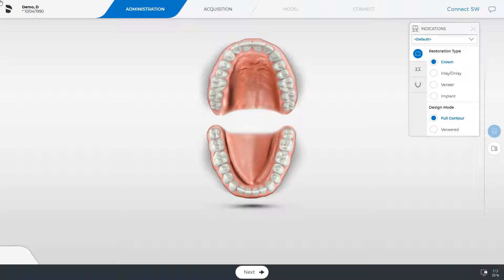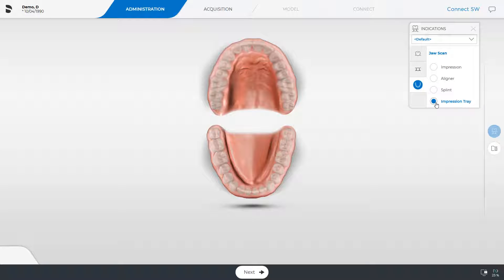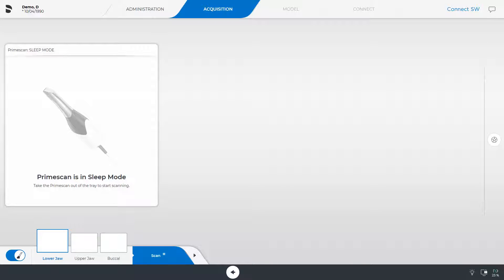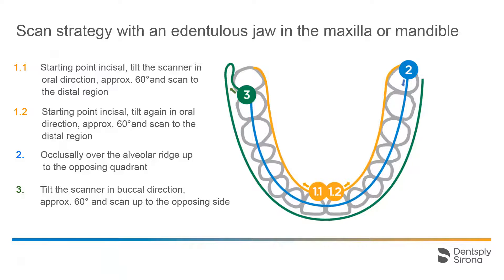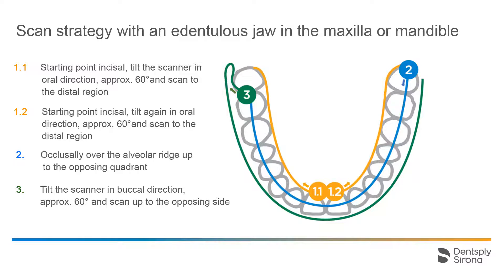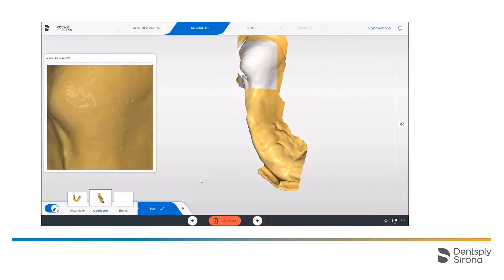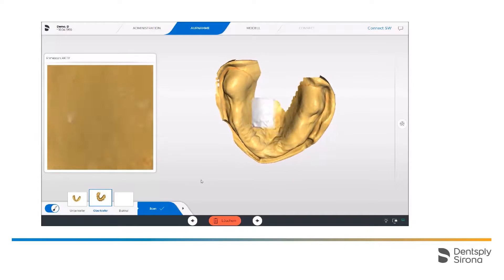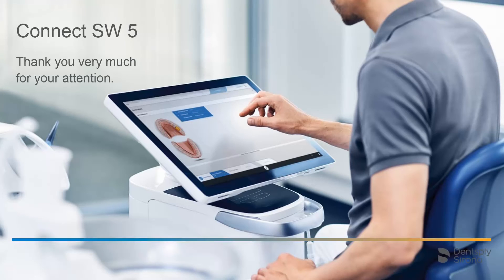Connect SW 5.2 Scan Strategy for Edentulous Jaw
In this video you get to know the scan strategy in case of an edentolous jaw. Unlock the secrets to successful edentulous jaw scanning with Connect SW 5.2! In this video, we guide you through the optimal scan strategy for capturing accurate digital impressions of an edentulous jaw using Connect SW 5.2 software. From initial setup to final scan, learn the step-by-step process for achieving precise results and seamless integration into your digital workflow. Join us as we explore the capabilities of Connect SW 5.2 for edentulous cases.